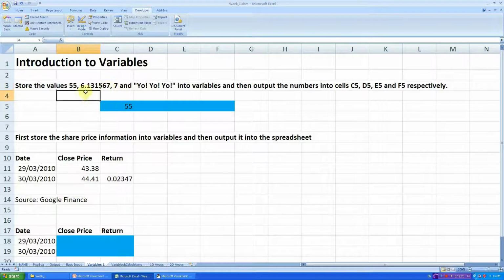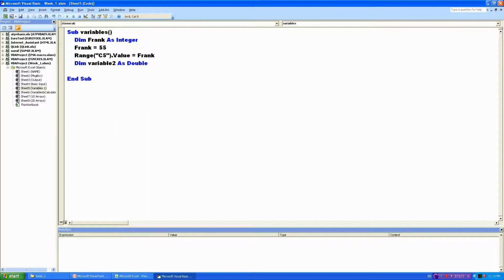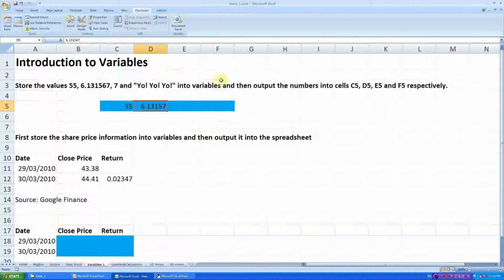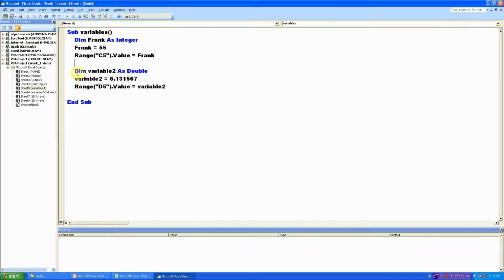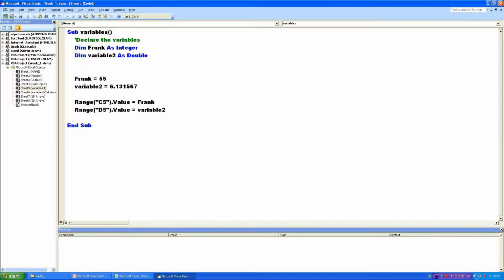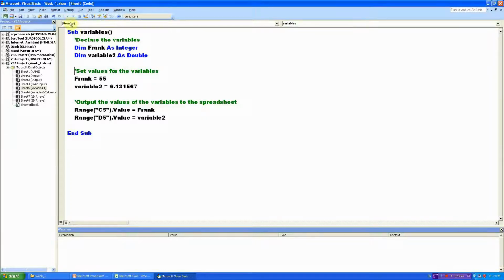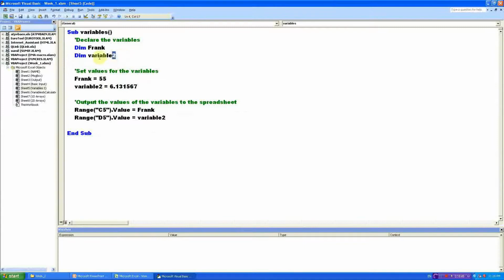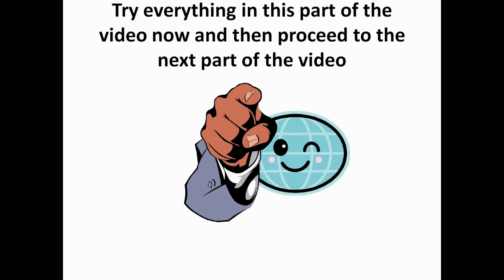Week 1 Movie 6 - Variables Part 2